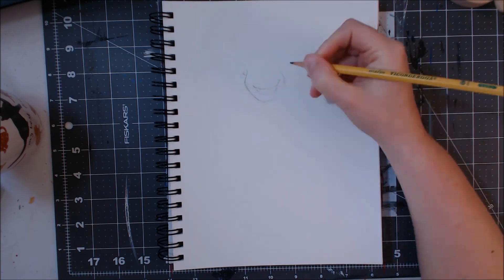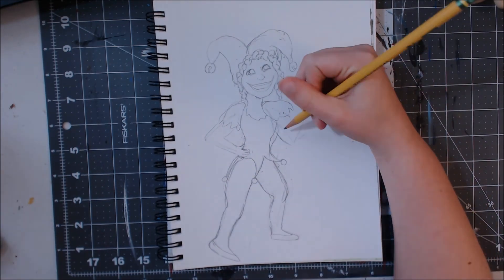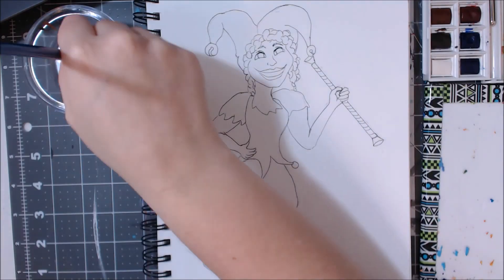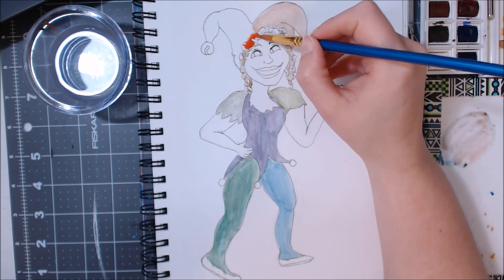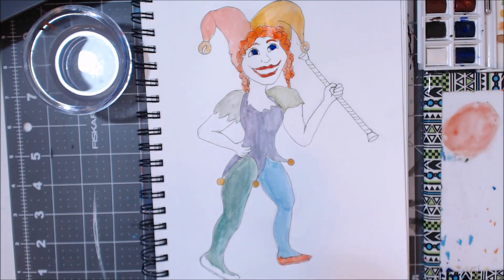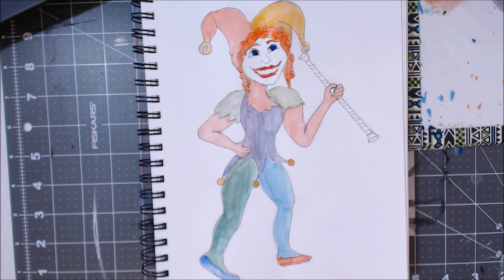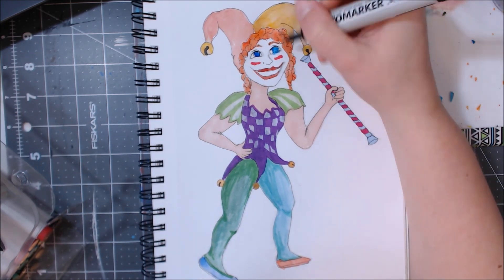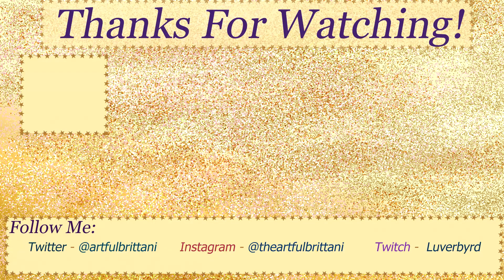"April Fools" As A Person? - Character Design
I make a character design for "April Fools" as if April 1st is celebrated after a person.

Materials used
- Winsor and Newton Cotman Watercolors
- Blick Illustrator Markers